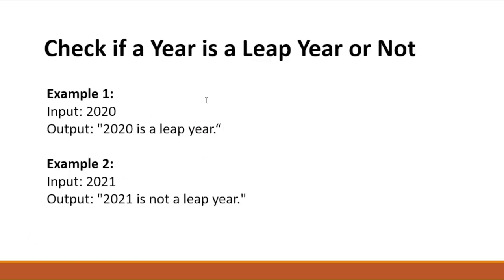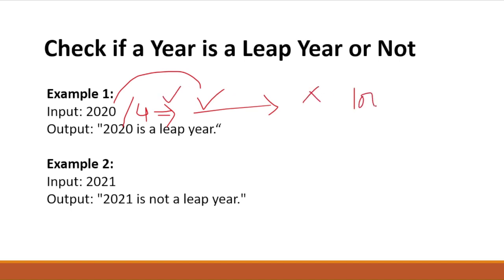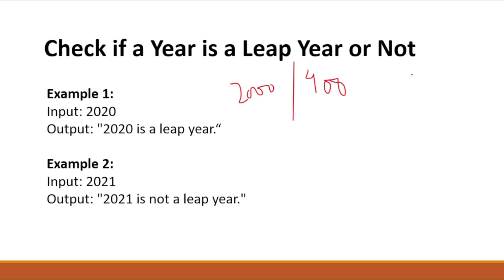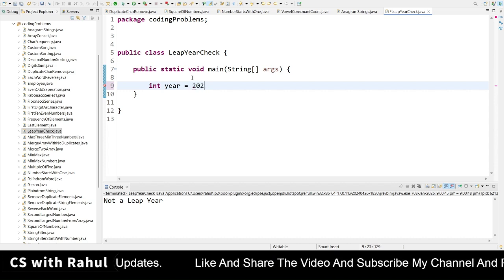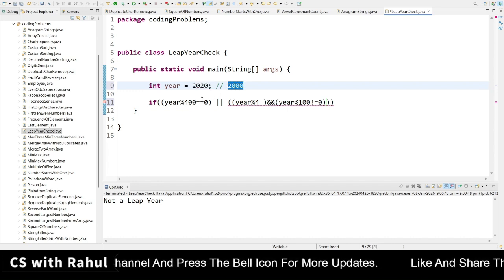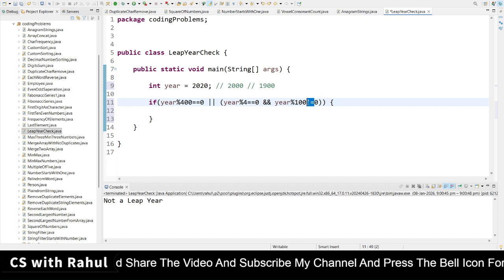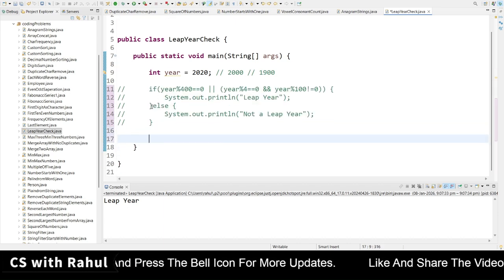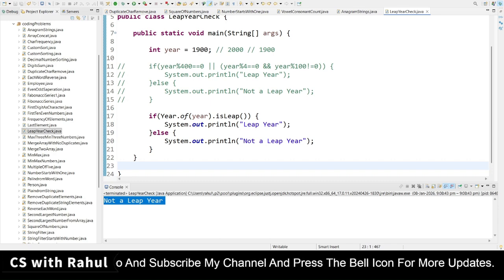Check Leap Year using java8 javainterviewquestions codinginterviewquestions part -26